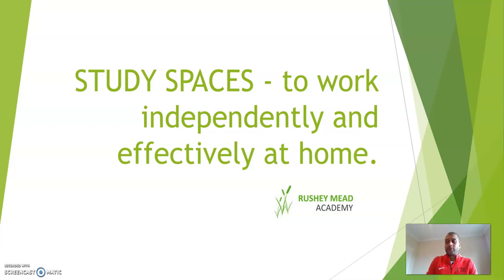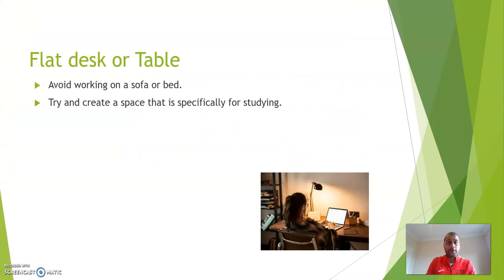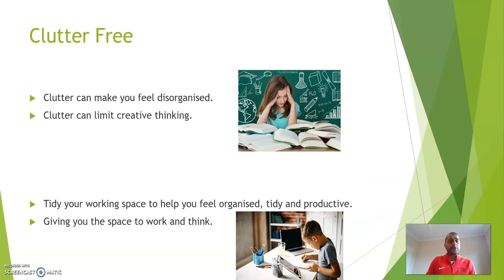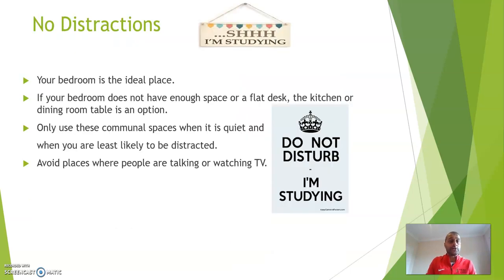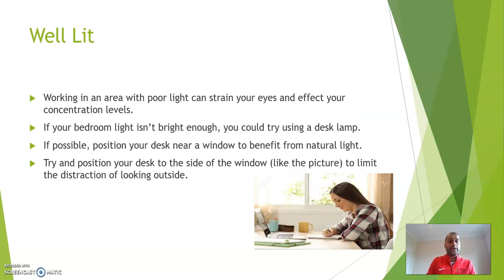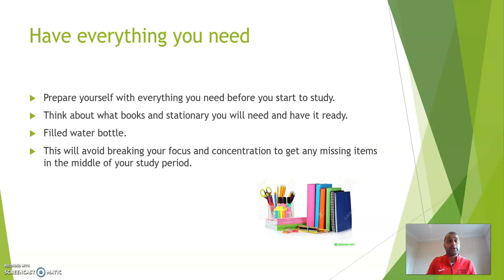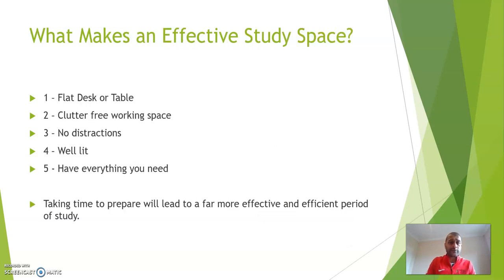Study space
To work independently and effectively at home